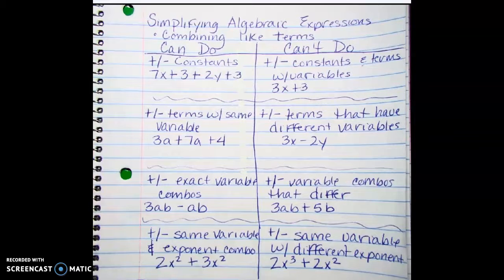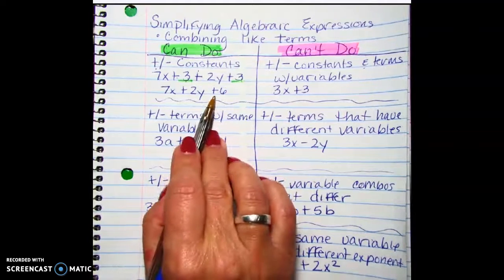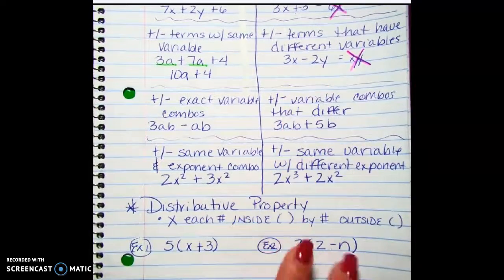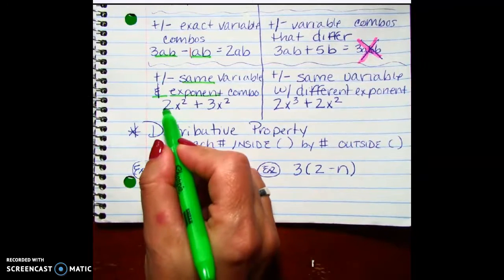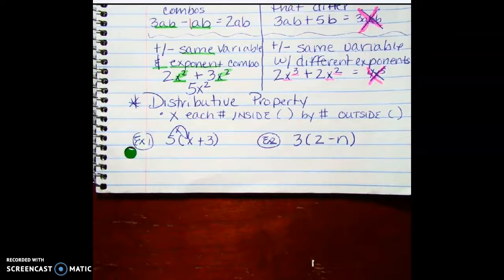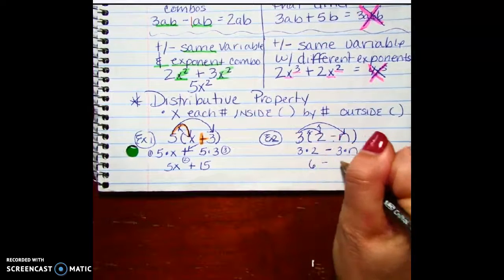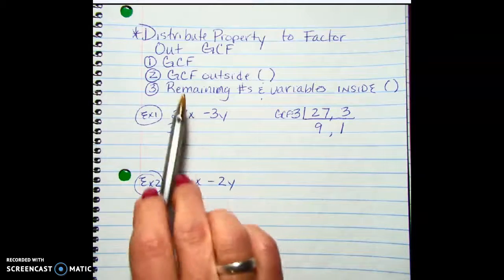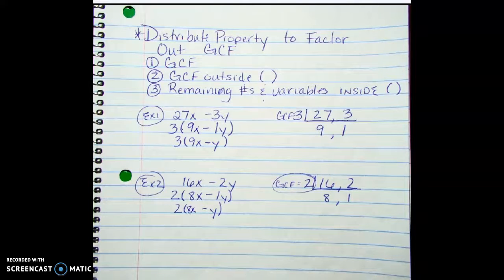Simplifying Algebraic Expressions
Can do, Can't do;distributive property